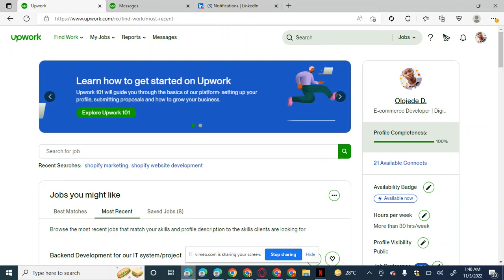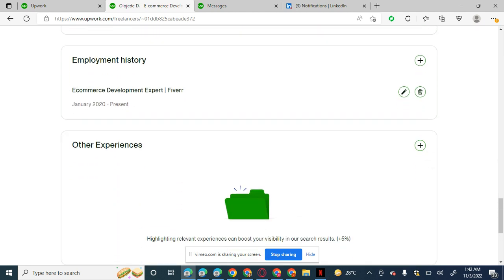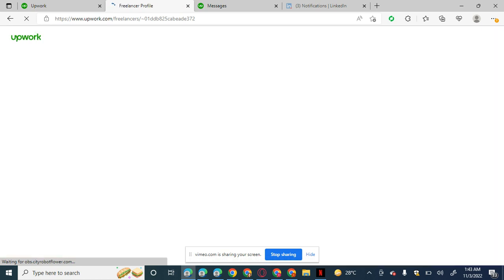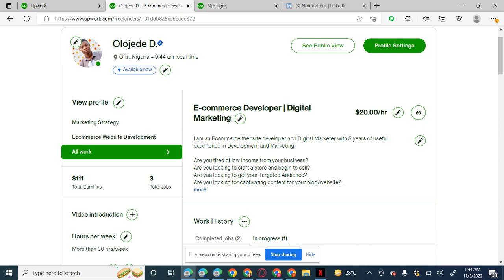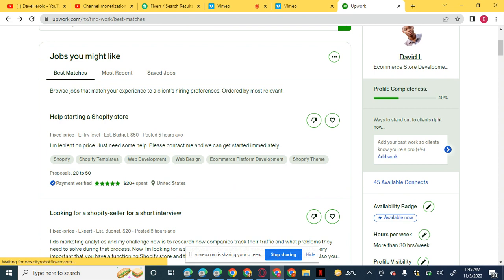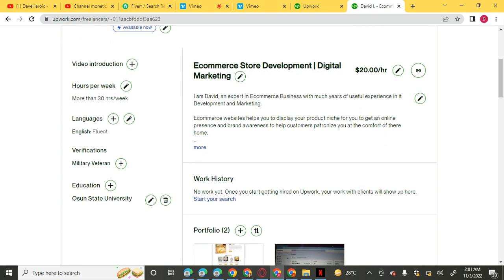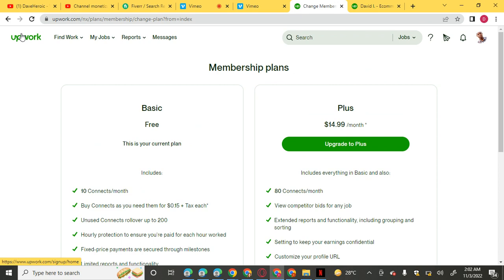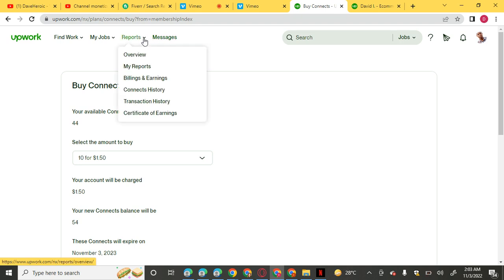UPWORK TUTORIAL FOR BEGINNERS IN 2022 | UPWORK FREELANCER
UPWORK TUTORIAL FOR BEGINNERS IN 2024 | UPWORK FREELANCER

Here is the Video Continuation for our Upwork Tutorial

In this Video it contains the
Profile Completion of a new upwork account
How to Buy a connect to send proposal

My Next Training will be
How to Send Proposal
How to Create Gig/Project on Upwork
How to Reply Message Professionally on Upwork
How to send Direct Contract on upwork as well
All will be posted on @daveheroic youtube channel